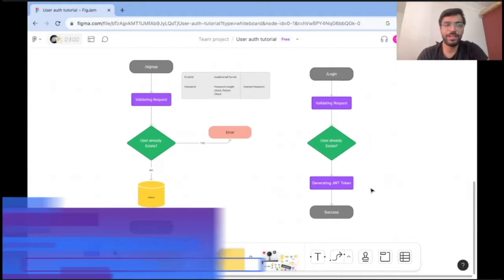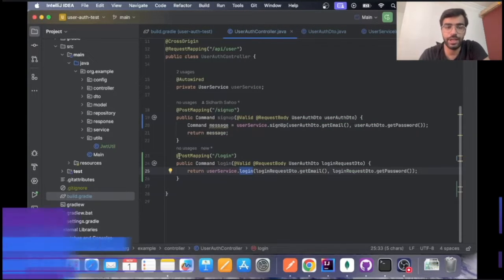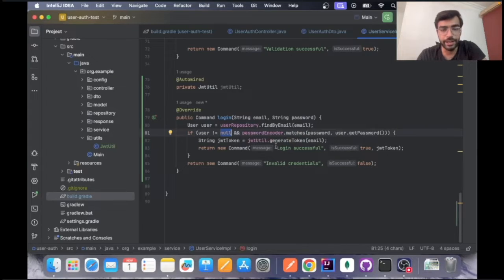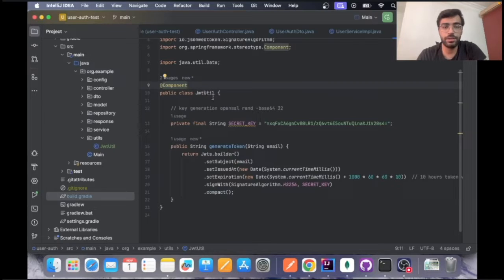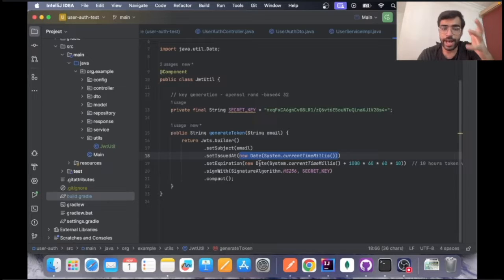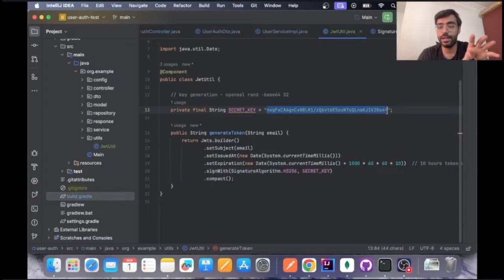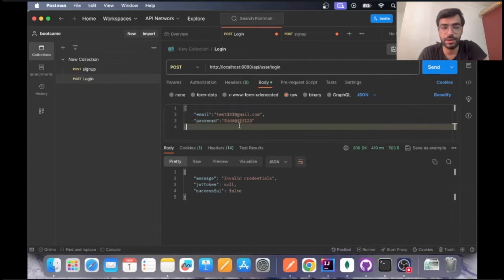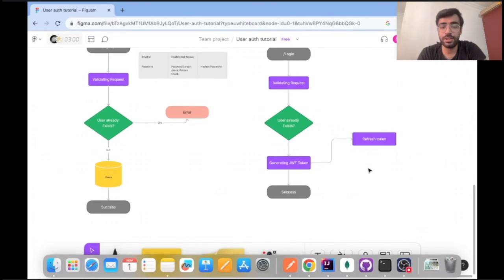Create a Secure Login API with JWT Tokens in Java Spring Boot | Advanced Tutorial for Developers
Master the art of secure backend development with this in-depth, step-by-step tutorial on creating a Secure Login API using JWT Tokens and Java Spring Boot. Ideal for web developers looking to level up their security game!

Implementing JWT Tokens for secure authentication
User login and token generation
Token validation and expiration

Timestamps
00:00 - Introduction to Secure Login with JWT in Java Spring Boot
00:36 - How to Import JWT Dependencies in build.gradle
00:51 - Creating Login Method in User Controller
01:21 - Implementing Login Method in Service Class
01:31 - Validating User Existence in Database
01:50 - Password Hashing and Validation Explained
02:11 - Generating JWT Token on Successful Login
02:45 - Understanding JWT Utils Class and Secret Key
03:00 - Token Expiry and Session Management in Banking Apps
03:19 - Live Testing of Login Feature
03:45 - Conclusion and What's Next: Token Refreshing

🔗 Resources